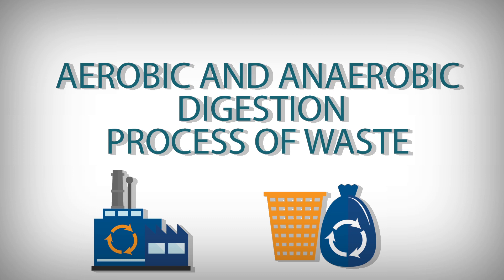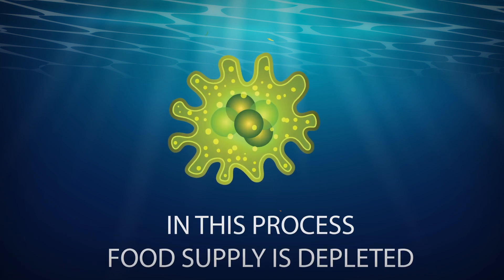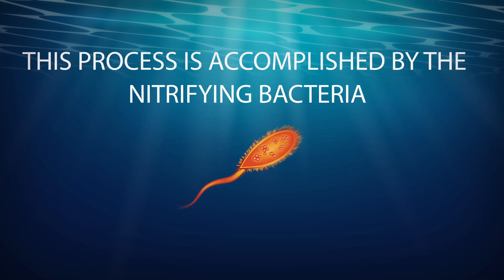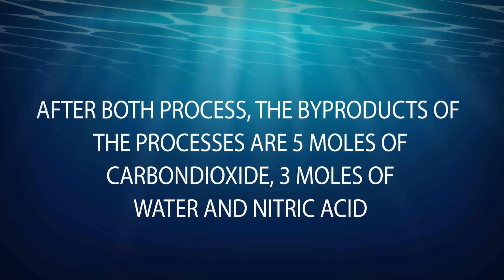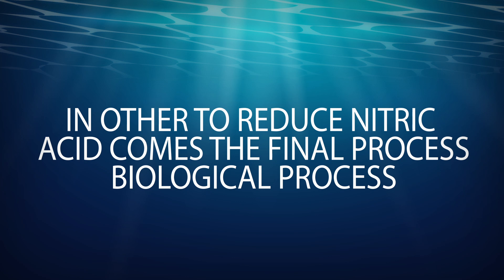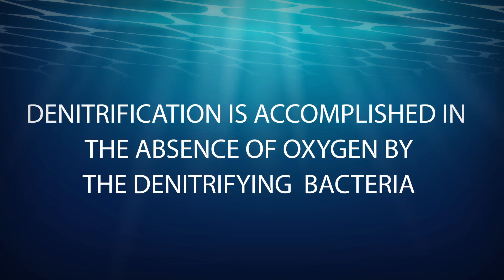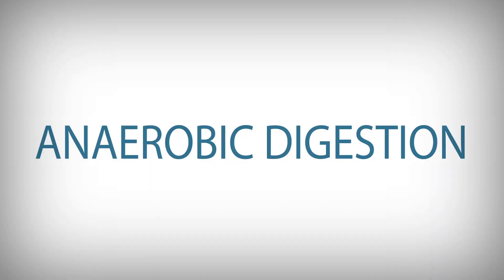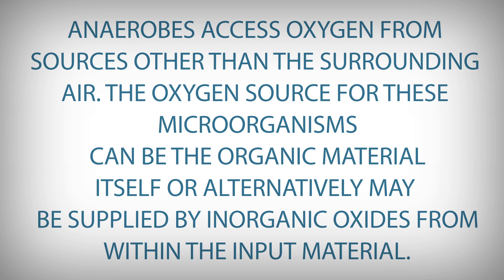Aerobic Digestion and Anaerobic Digestion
Watch this video and learn environmental process called Aerobic Digestion and Aerobic Digestion and how can we produce electricity from waste water.

AEROBIC DIGESTION: (00:00)
 is a process in sewage treatment designed to reduce the volume of sewage sludge and make it suitable for subsequent use. More recently technology has been developed that allows the treatment and reduction of other organic waste, such as food, cardboard and horticultural waste. It is a bacterial process occurring in the presence of oxygen. Bacteria rapidly consume organic matter and convert it into carbon dioxide, water and a range of lower molecular weight organic compounds. As there is no new supply of organic material from sewage, the activated sludge biota begin to die and are used as food by saprotrophic bacteria. This stage of the process is known as endogenous respiration and it is process that reduces the solid concentration in the sludge.

ANAEROBIC DIGESTION: (05:08)
Organic waste material (for example food wastes or sewage sludge) is stored in an oxygen free environment (usually a sealed tank or container and commonly referred to as a digester) in the presence of a population of anaerobic micro-organisms.

In this anaerobic environment, biochemical reactions occur that convert organic polymers from the feedstock into methane rich biogas and nutrient rich digestate.

Anaerobic digestion works best at temperatures of 30 – 60°C. Between 30 and 40°C, mesophilic bacteria are the principal micro-organisms present. At 40 – 60°C, thermophilic bacteria are used.

The anaerobic digestion process typically takes anything between 14 and 40 days to complete but this varies upon numerous factors including feedstock type, micro-organism population, temperature and pH

WHAT TAKES PLACE IN THE ANAEROBIC DIGESTER  (07:18)
Simply animation about what takes place in the anaerobic digester (Process of anaerobic digestion).  How  Biogas is processed and used for a variety of energy needs, such as the generation of heat, power and fuel.

Create: Hrvoje Čočić
              Mustaf King II
Category: Education